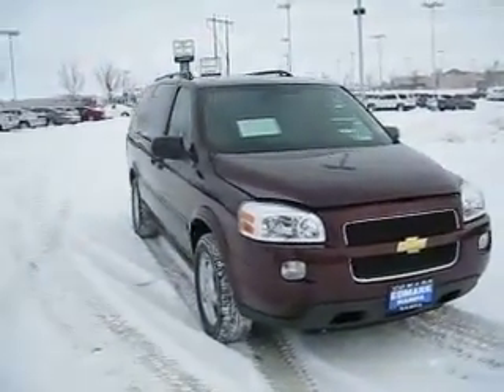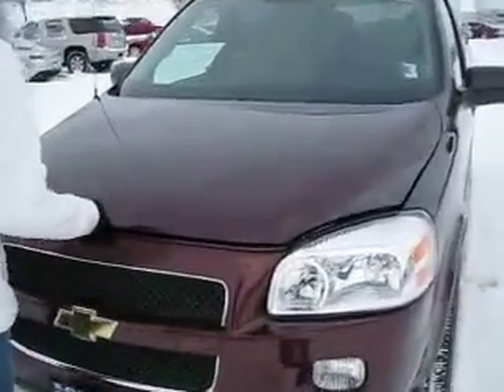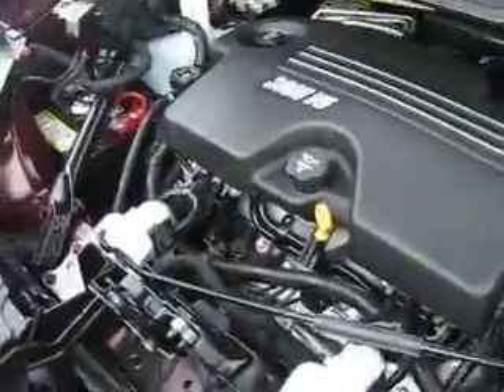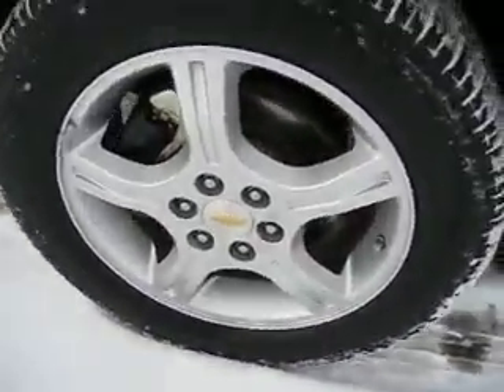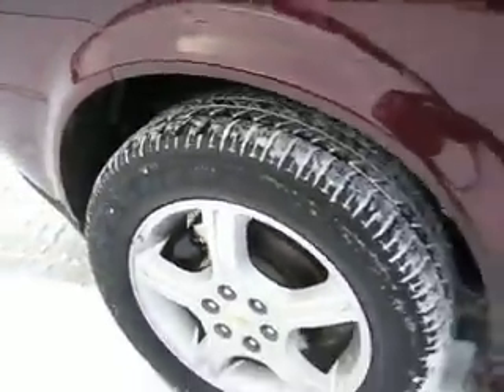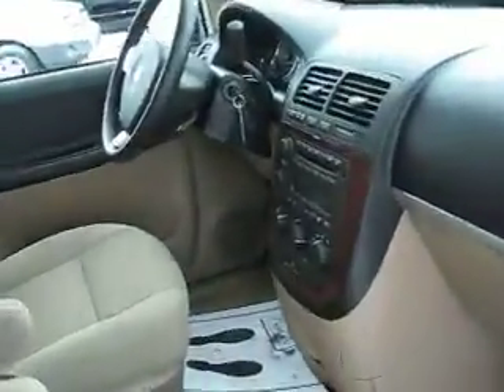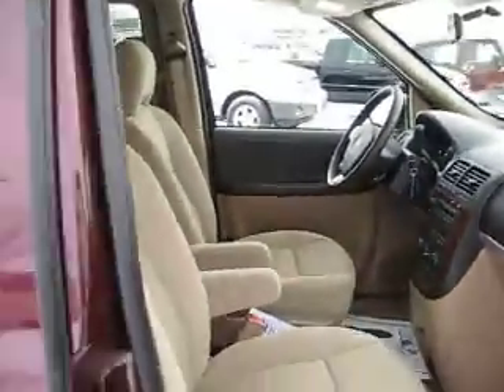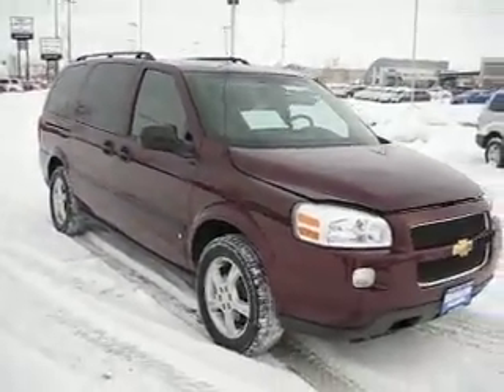2008 Chevy Uplander